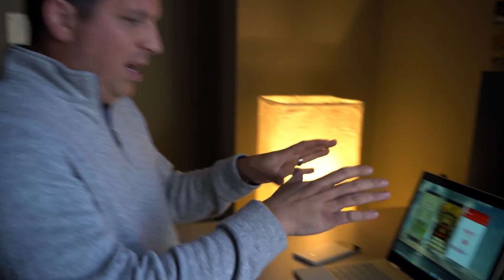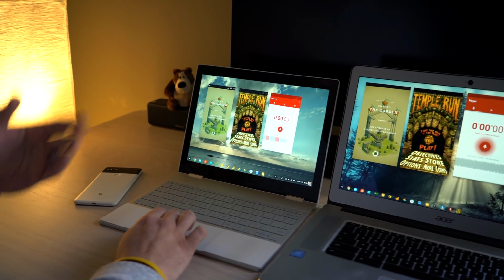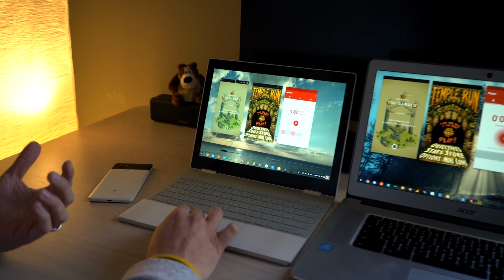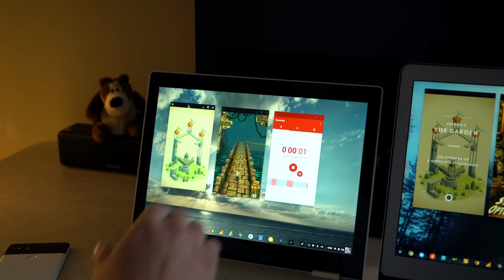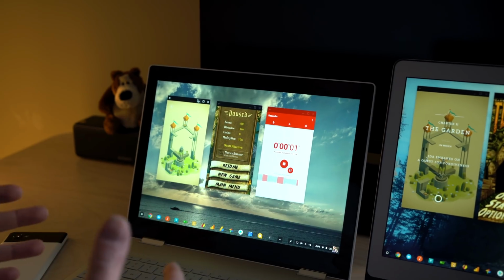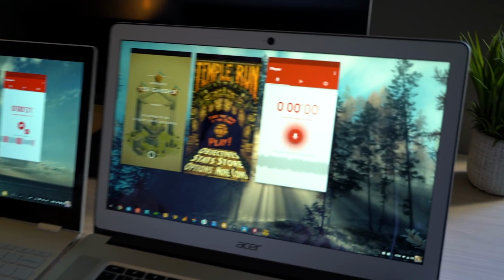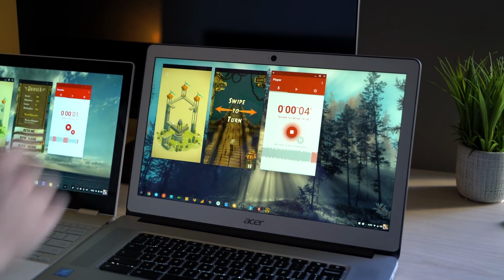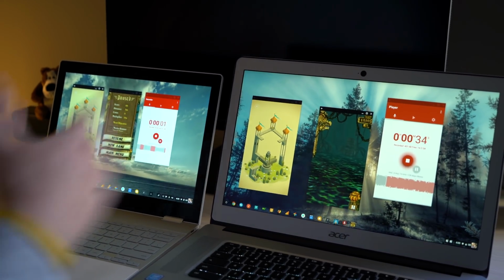Android Apps Running Parallel On A Chromebook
Thanks to some reader input, we’ve been made aware that a missing feature we discussed not long ago that is now coming soon to a Chromebook near you.

That feature? Android Parallel Tasks.

So, let’s take a minute and break down what this is, why it is needed, and what it does when working as expected.